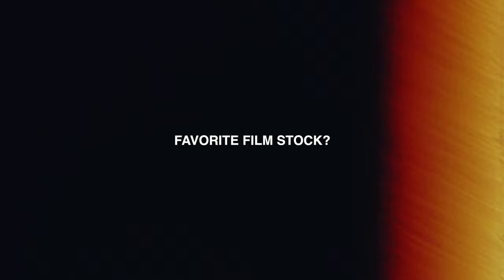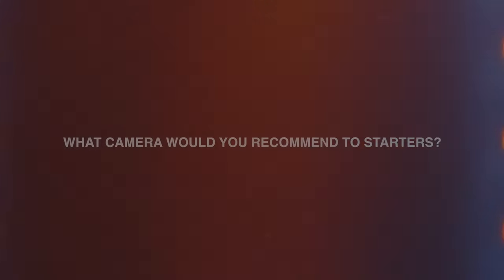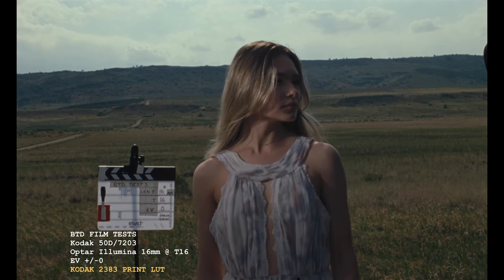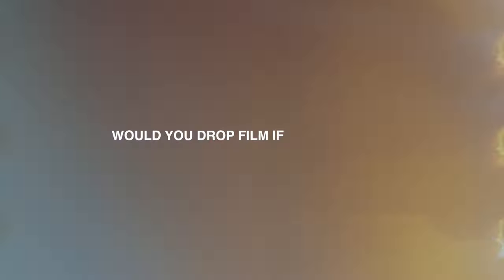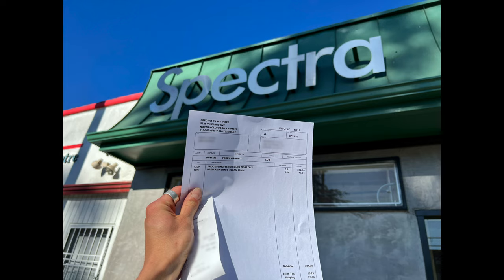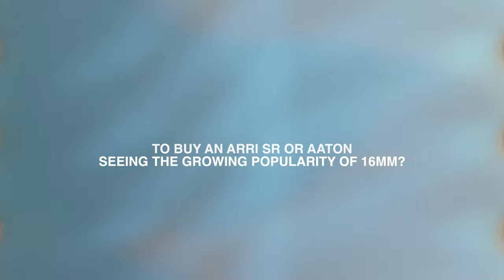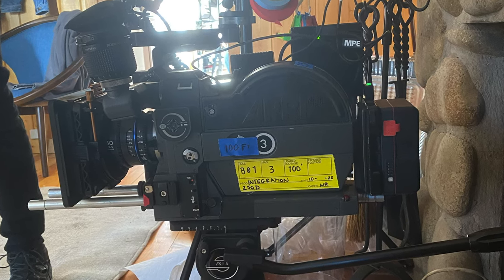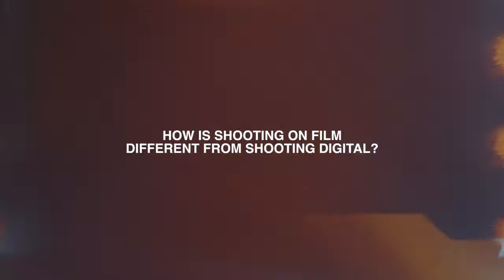Answering Your Questions About 16mm Film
Time stamps:
00:00 intro
00:12 Favorite motion picture film stock?
00:25 How do I pick the right film stock?
00:50 What movie film camera is good for starters?
01:36 Expose at box speed or overexpose movie film?
01:56 Do you shoot digital or strictly film?
02:08 Tips for first time shooting film?
02:36 Would you drop film if cost rose 3x?
03:07 Would you develop your own film?
03:27 Good labs for developing and scanning motion picture film?
04:30 Is a super 16 camera a good investment?
04:50 How to clean and check your camera gate?
05:15 How do you label your film?
05:42 Shoot a narrative on S16 anamorphic?
06:05 Ways to save money on motion picture film stock?
06:21 How is shooting on film different from shooting on digital?
06:41 Conclusion

Arri SR2 Top handle and side plate from Elokuvakonepaja.